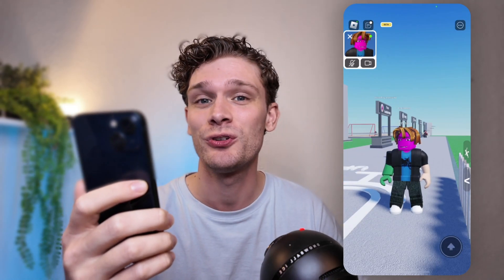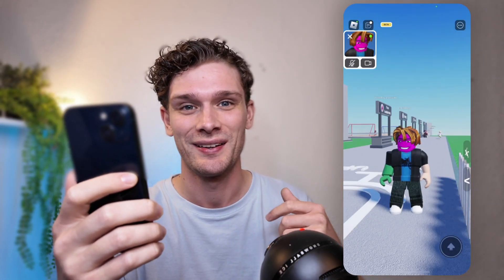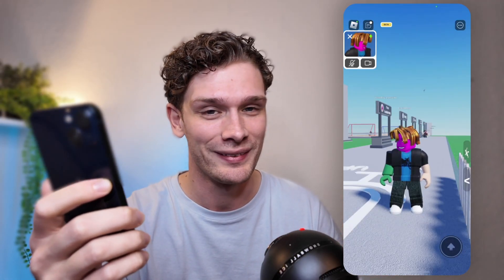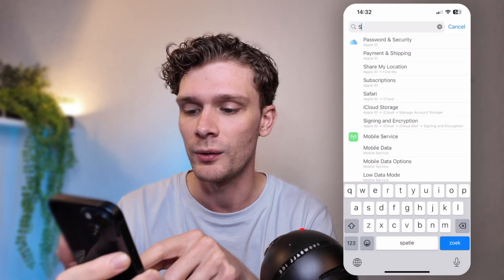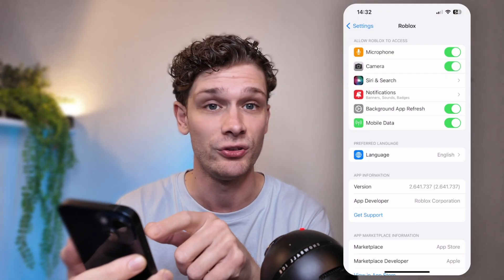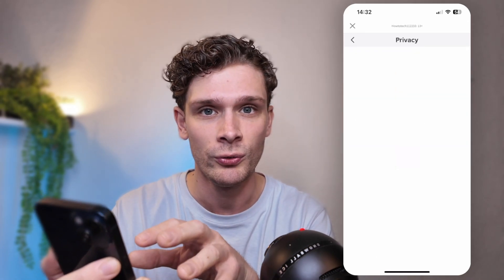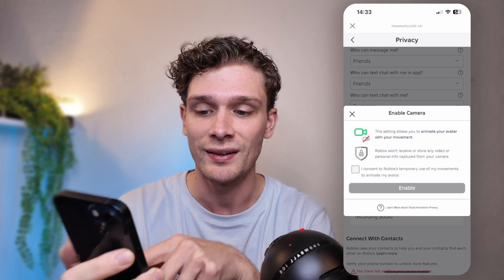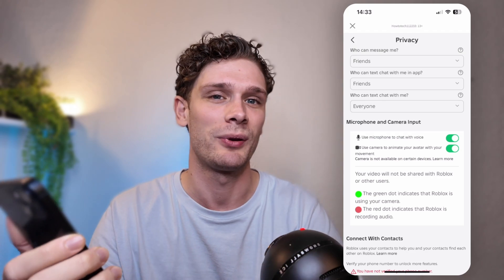How To Enable Face Tracking in Roblox Mobile - Live Face Movement Roblox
Learn how to enable face tracking in Roblox Mobile for live face movement in the game. Fix issues with face tracking not working or showing in Roblox.